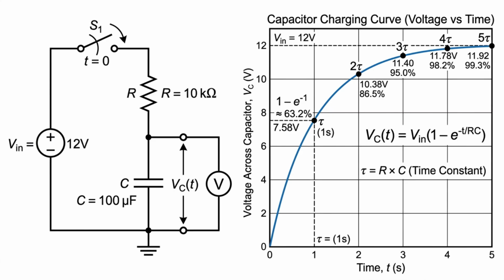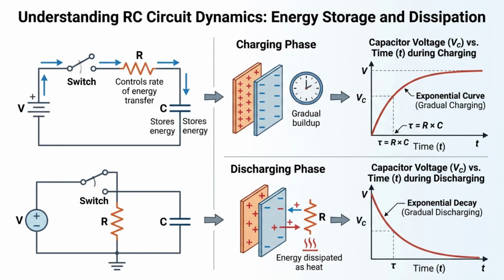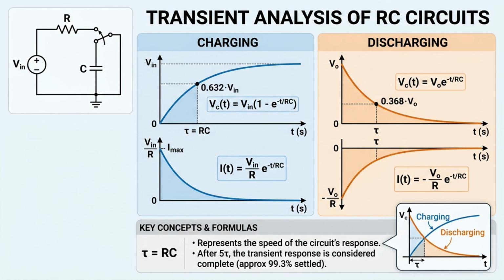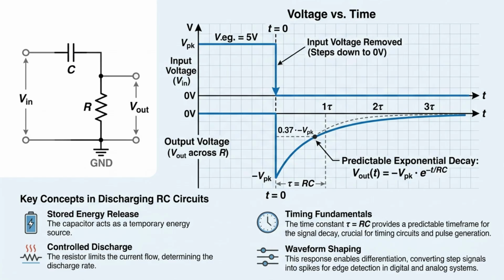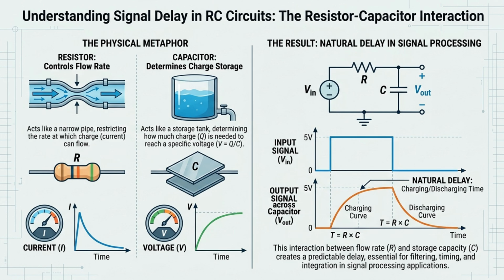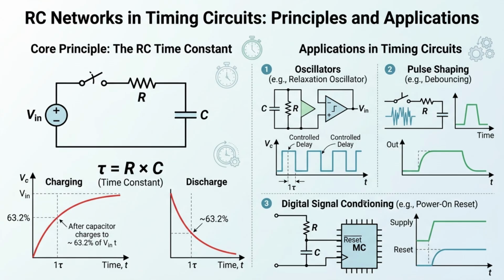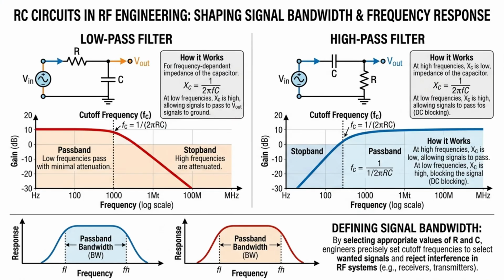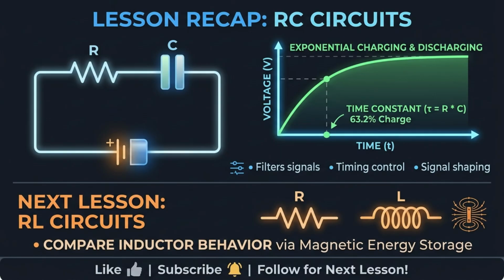Lesson 9 - Chapter 2: RC Circuits | Circuit Theory Fundamentals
What happens when a resistor and capacitor are combined in a circuit?
In this lesson, you will learn RC circuits, how charging and discharging behavior works, what the time constant means, and why RC systems are fundamental to filtering and signal processing in electronics and RF engineering.